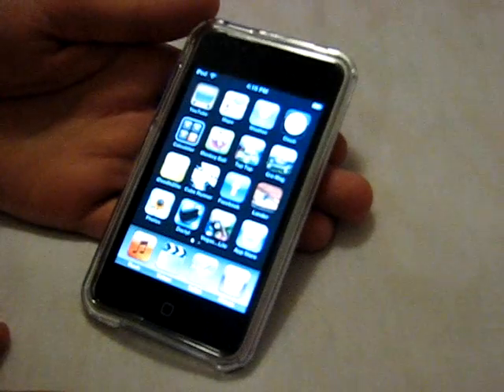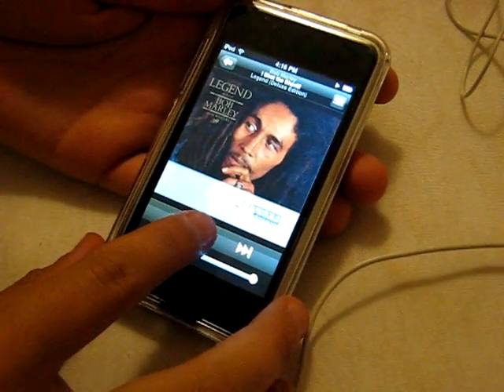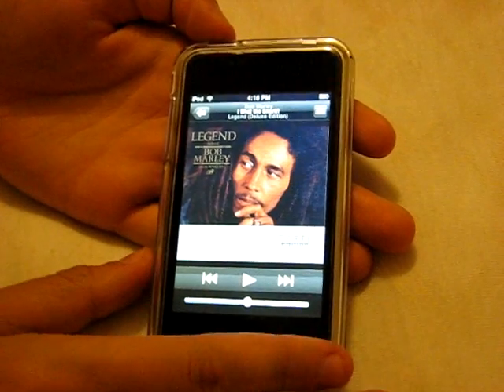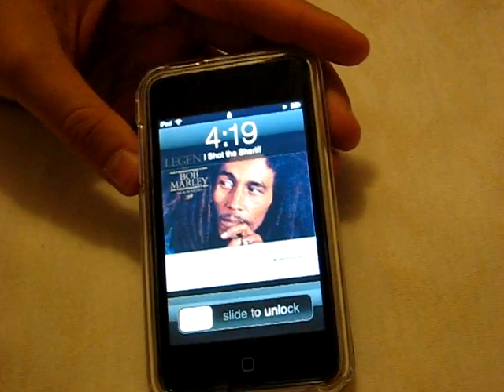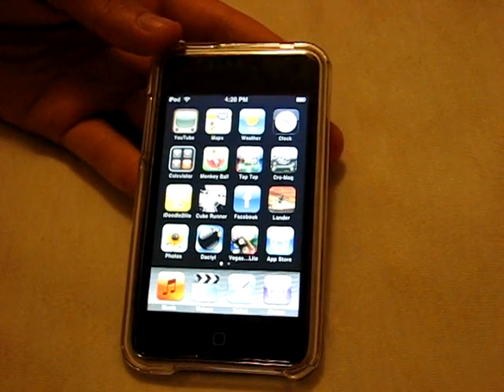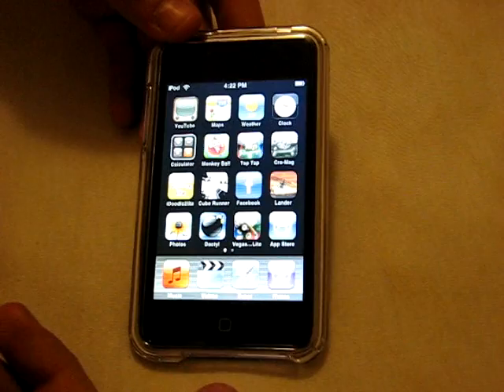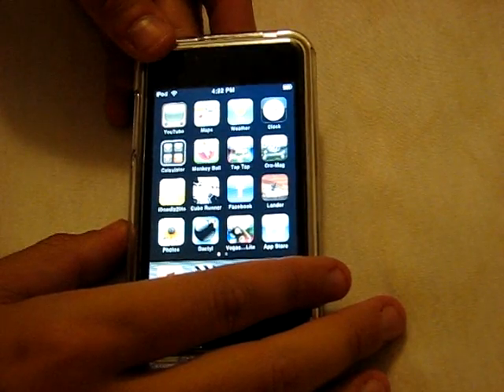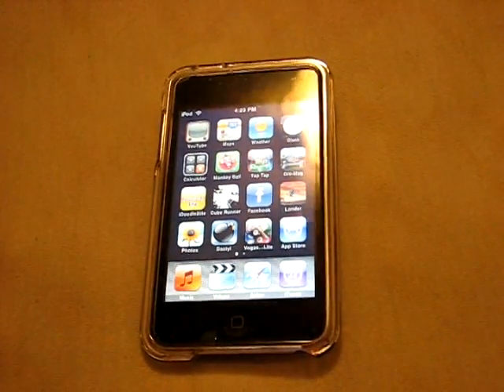iPod Touch 2G: Q & A + Review #2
This is kind of a bunch of random stuff all compiled into a second Q+A video.

A couple Questions I try and answer and showing a couple more things about the iPod.